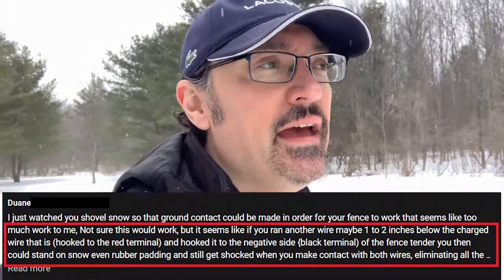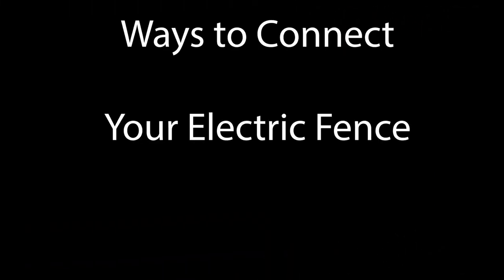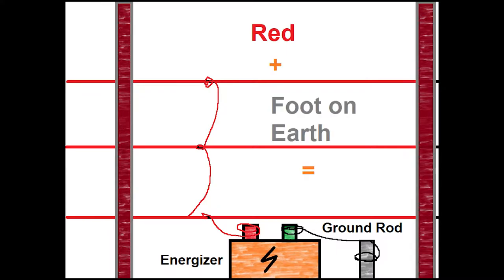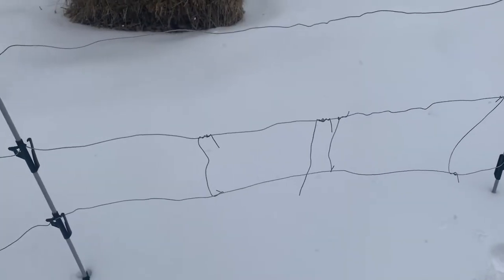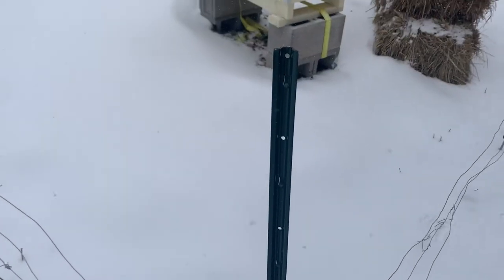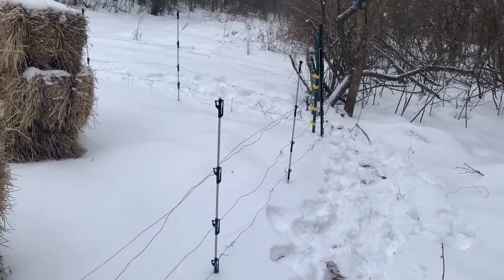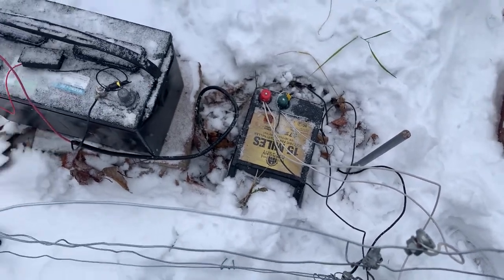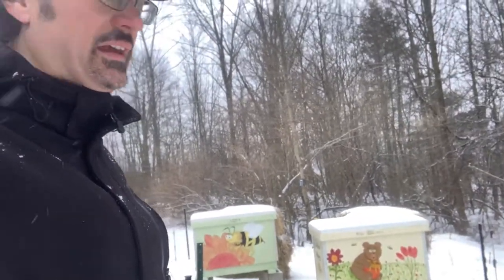Bee Yard Electric Fence Re-wire For No Shoveling - JerBee Apiary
After seeing a comment from a viewer, I decided to finally put off experimenting with alternating hot/cold electric fencing (as a 10-15" snow accumulation is forecast and I don't want to shovel the fence any more). I include a description of electric fence wiring here and show a bit of the process! I'll probably add a couple more lines to it down the road.